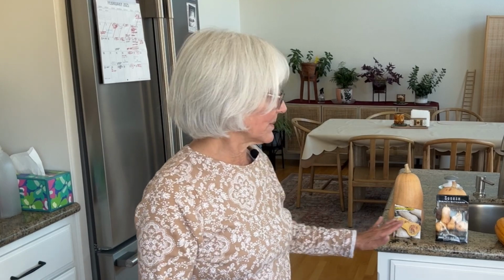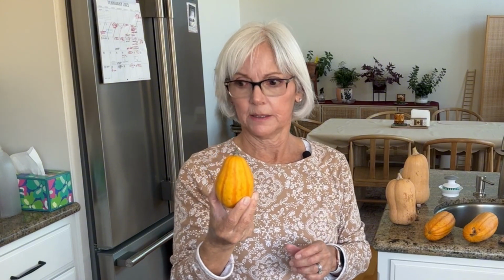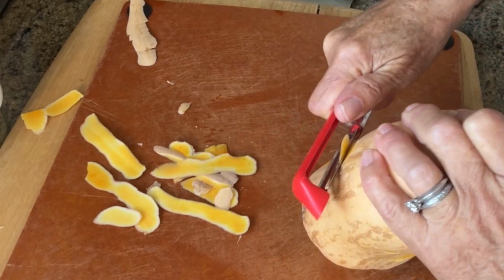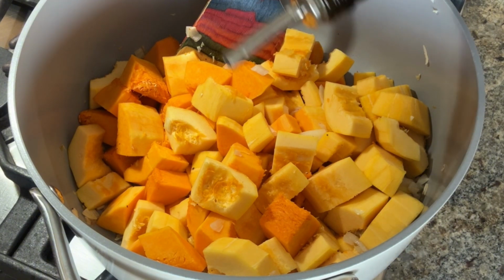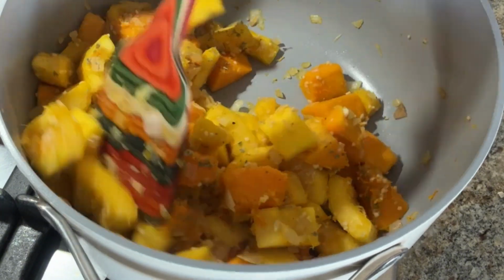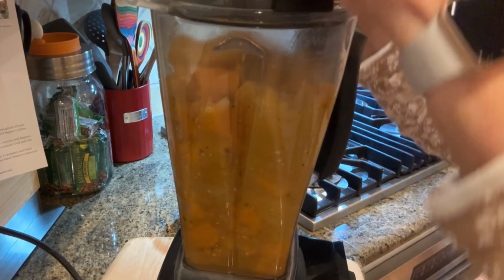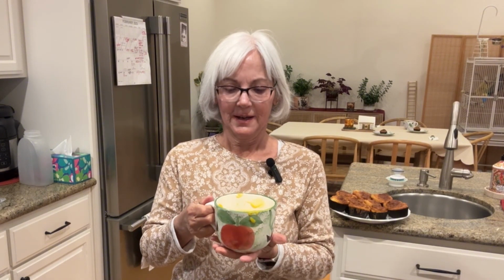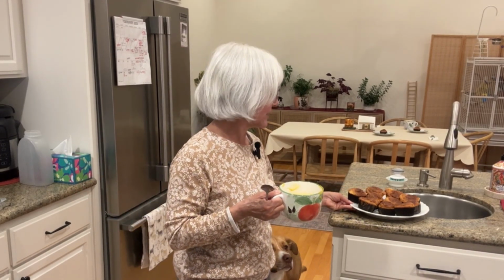Butternut Squash Soup: Cozy Up With This Fall Favorite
Warm up with this delicious homemade butternut squash soup made from homegrown squash! This easy, creamy, and flavorful soup is perfect for fall and winter, packed with nutrients and comforting flavors.

🌱 Ingredients: Butternut squash, onions, garlic, broth, and simple spices.
🥄 Perfect for: Cozy nights, meal prep, and a healthy comfort food fix!